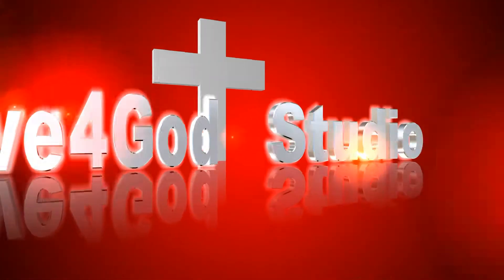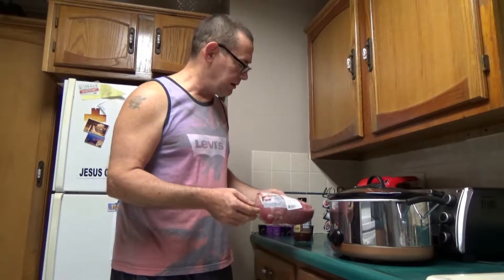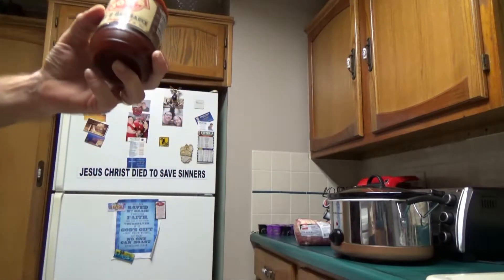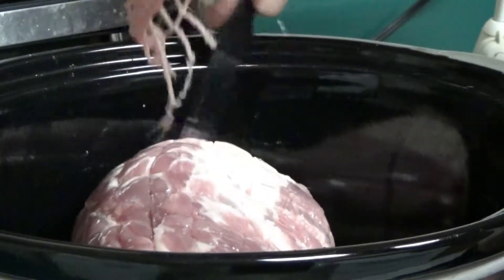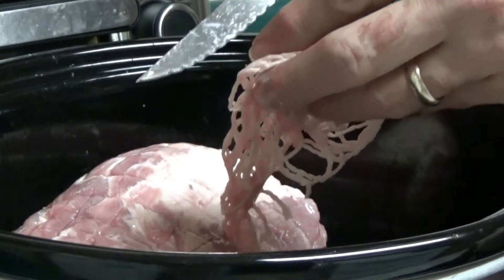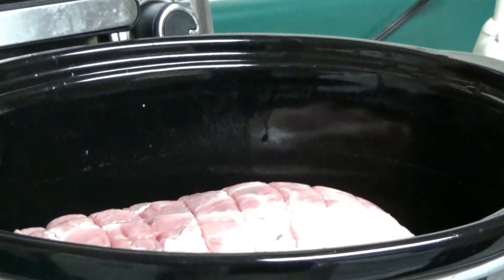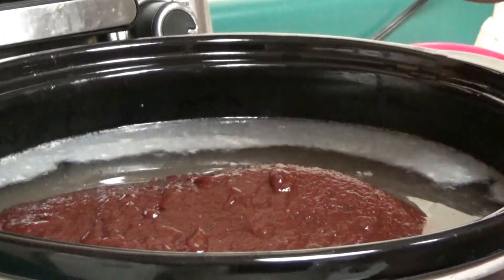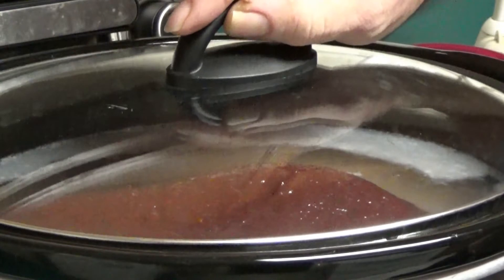BBQ Pork Roast-Cooking With Brian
Brian shows you how to make the most delicious BBQ Pork Roast in a Crockpot